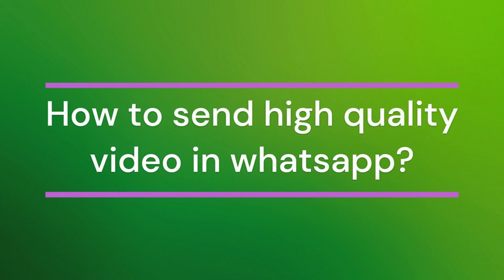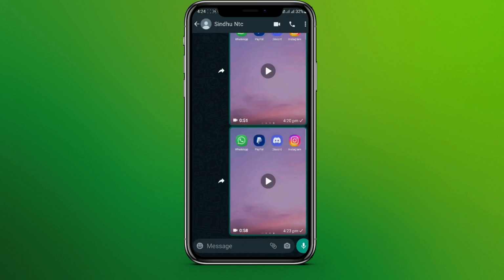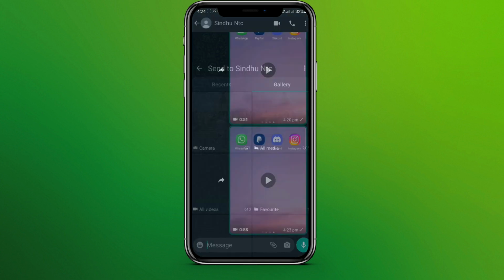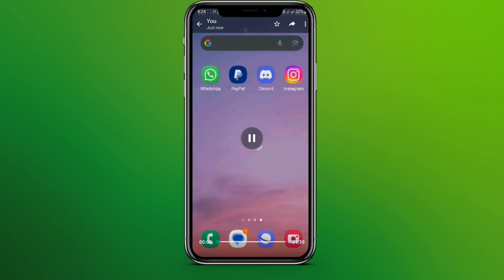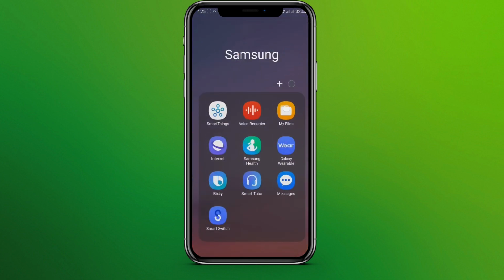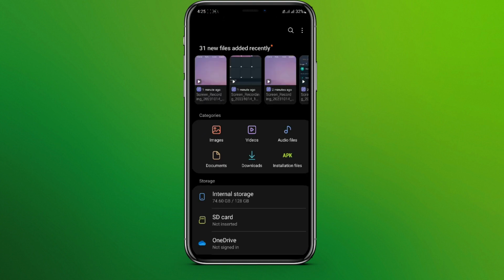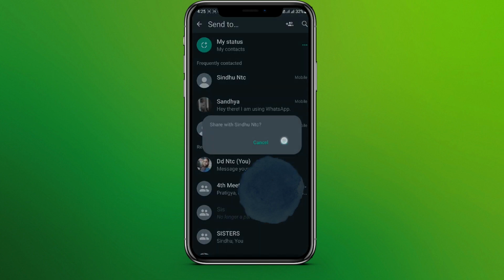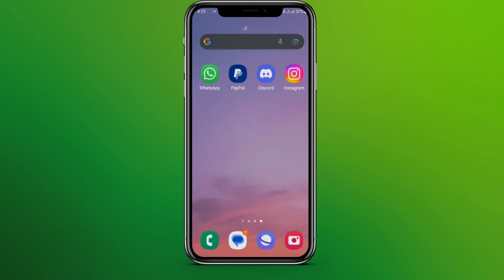How to Send High Quality Video on WhatsApp (EASY!)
This video walks you through the step by step process of how to send high quality videos in whatsapp android. Watch the video till the end and learn the steps in detail.